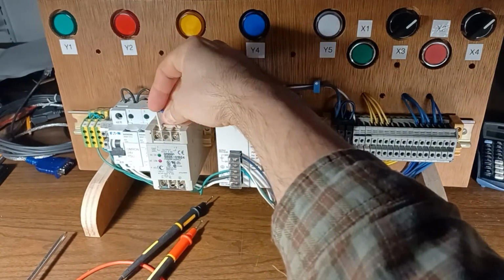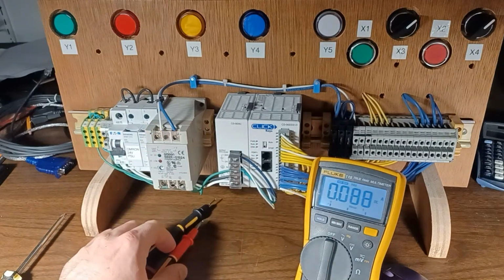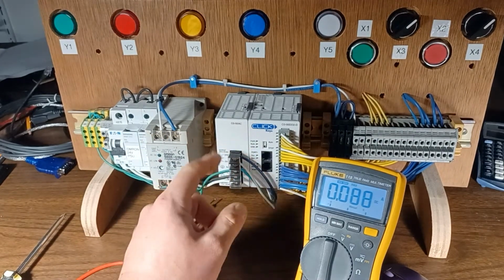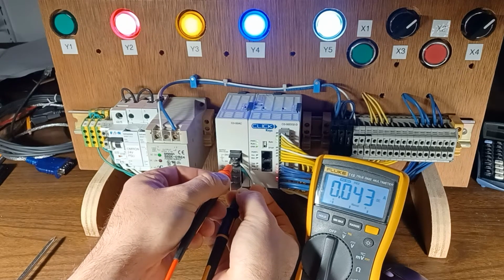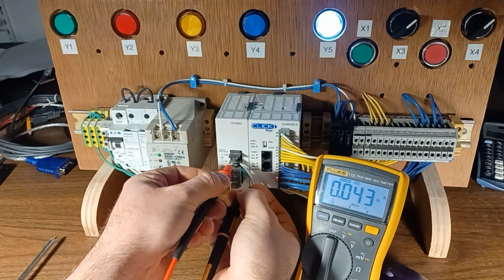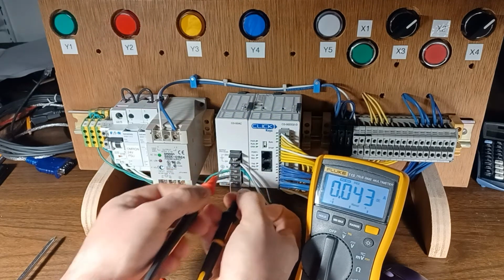Checking current draw on CLICK PLC Trainer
Quick check as I make plans to move this PLC to my other trainer.